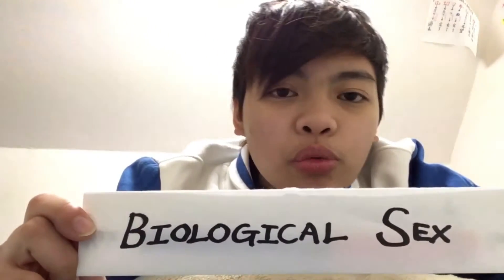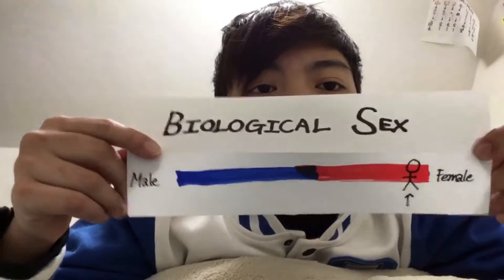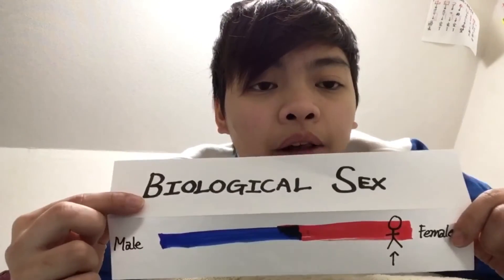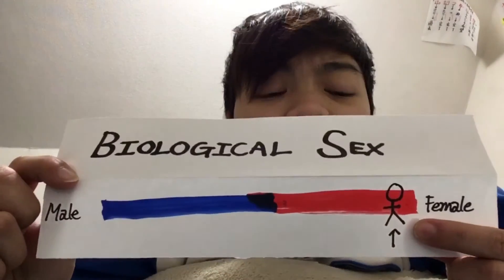Trans and Straight at the same time!? -Tetsu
I apologize for the late upload!
Also sorry for the BGM bothers you... It got louder than I expected...I'll def fix that for my next vid!